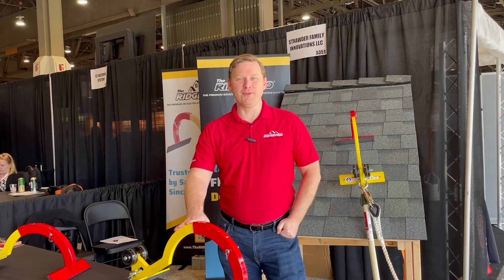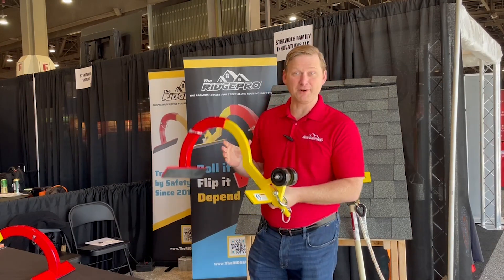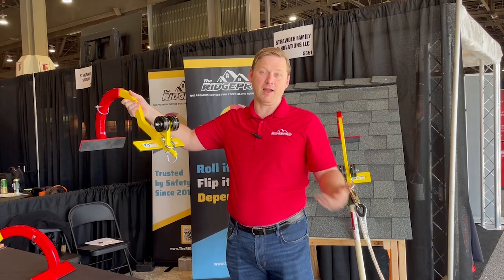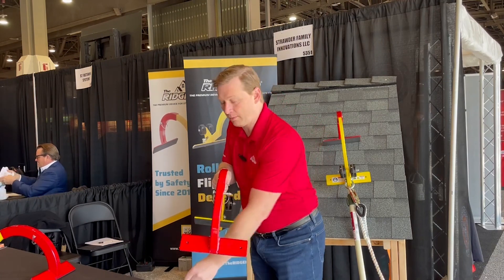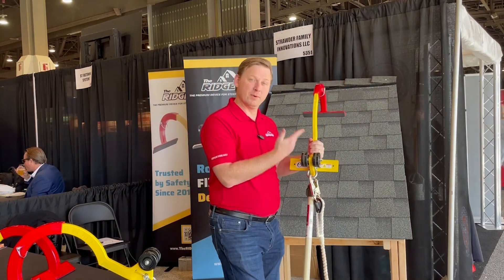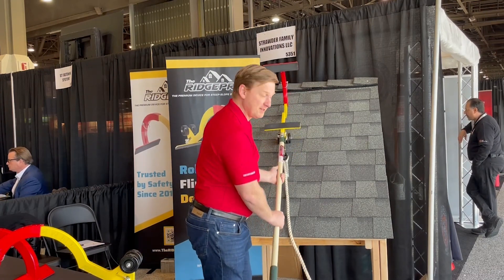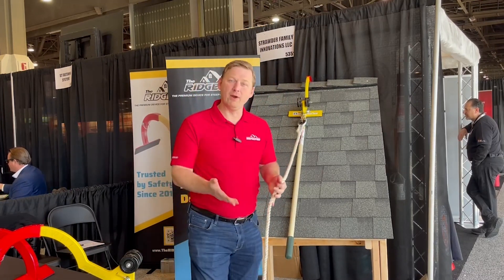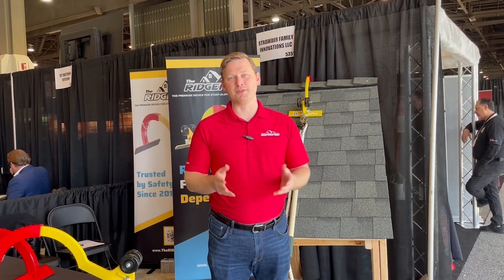Live From IRE 2024: Ridgepro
Live from the trade show floor see what is happening at the Ridgepro booth at IRE 2024! Learn about new product and service information and the latest roofing industry news from the experts at Ridgepro.

Are you a contractor looking for resources? Become an R-Club Member today!